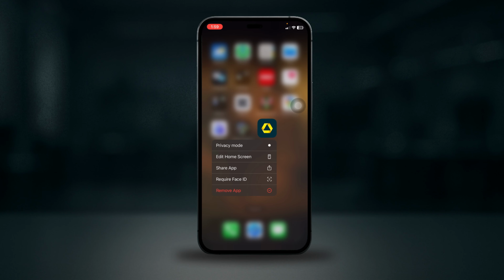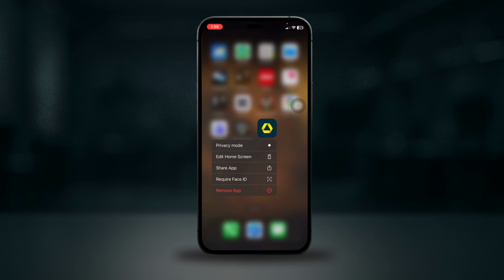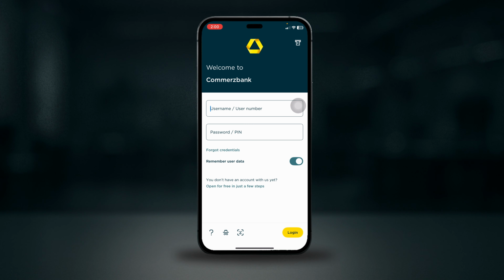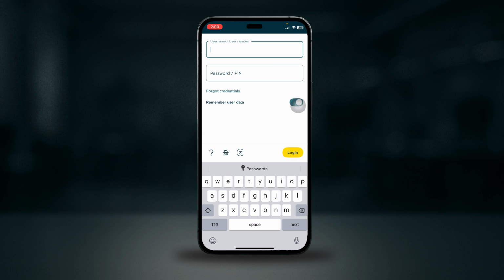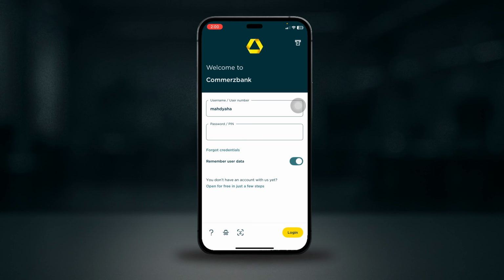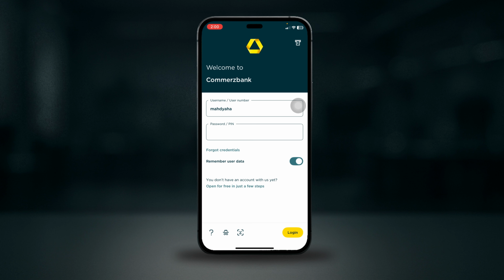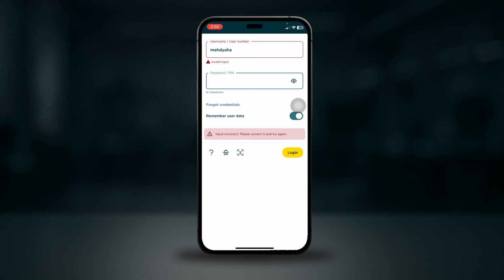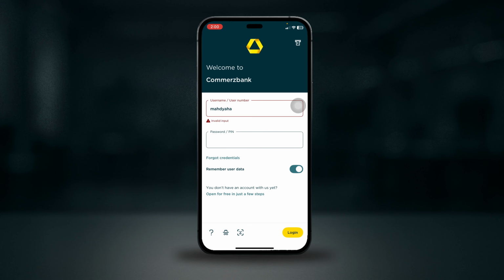How to Log In to Commerzbank Mobile App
Want to log in to your Commerzbank account using the mobile app? This video will show you how to access your account quickly and securely on both Android and iPhone using the official Commerzbank app.

Logging in is the first step to managing your money, checking balances, making transfers, and using mobile banking features.

In this video, you’ll learn:

✅ How to download and install the Commerzbank app
✅ Entering your username and password securely
✅ Using Face ID, fingerprint, or photoTAN login options
✅ Troubleshooting login errors or failed attempts
✅ Tips to stay logged in safely
✅ What to do if you forget your password or account is locked

This tutorial is optimized for users searching for:

Log in to Commerzbank mobile app

Commerzbank app login tutorial

How to access Commerzbank account

Commerzbank mobile banking login

Commerzbank app not logging in

Follow these steps to securely log in and manage your Commerzbank account anytime, anywhere.